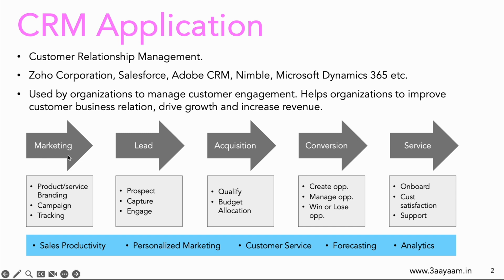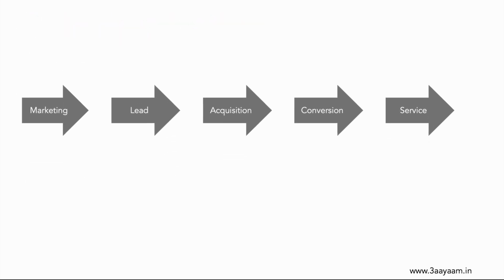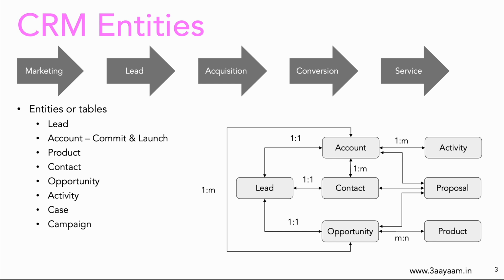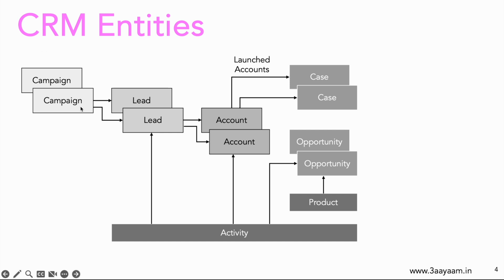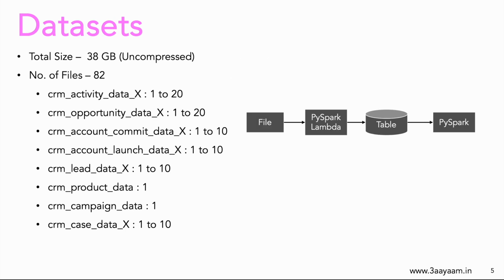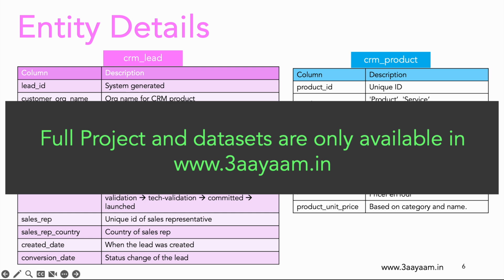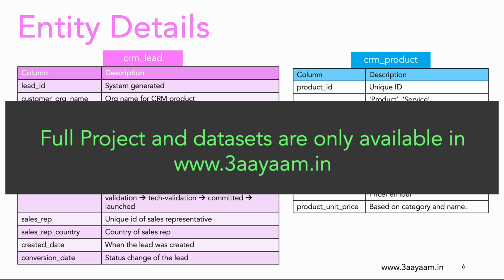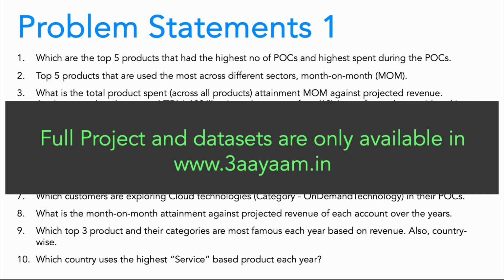PROJECT 12 : CRM Analytics